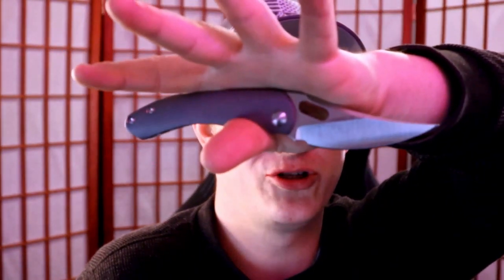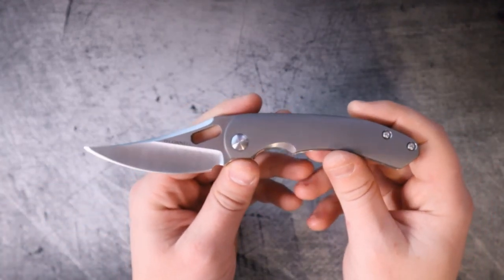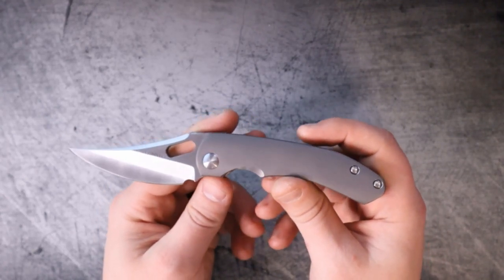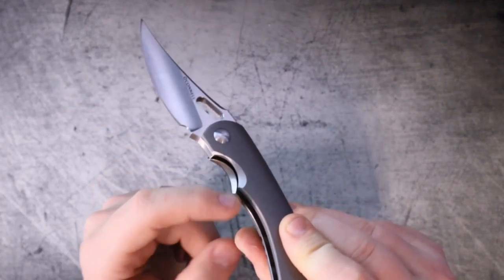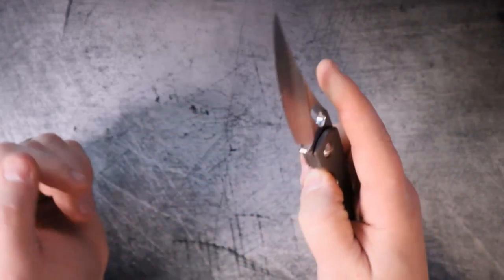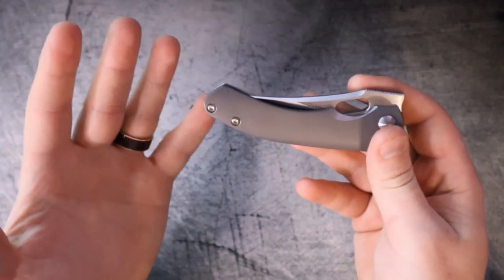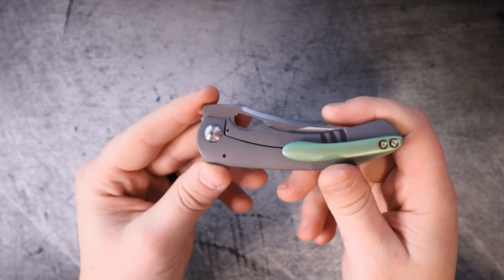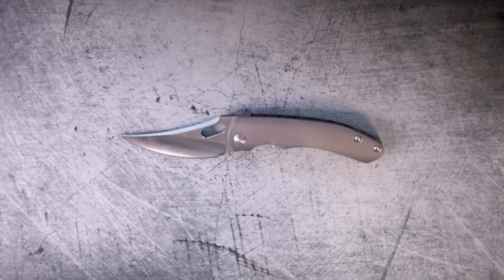WOULD YOU WAIT 2 YEARS FOR THIS KNIFE? - Sean O'Connell Mini Persian Grail or Garbage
In today's episode we aim to raise the bar AGAIN by ranking a full handmade custom knife from Sean O'connell Knives - the Mini Persian. Custom knives are hard to rank due to the nature in which they are created but I do take into consideration the time and effort it takes for a single man to do everything by hand vs what can be done in a fraction of the time with 3d machines and an assembly line... Have I gone too far? ill let you be the judge..this custom Mini Persian is incredible...

White Mountain Knives - Code = RSB10

Knife Maintenance
Reccomended Knives